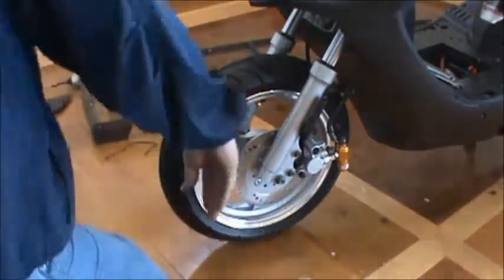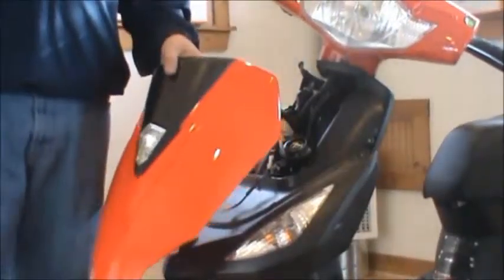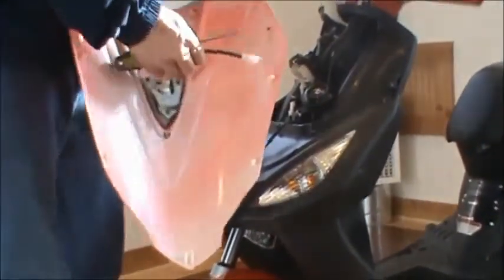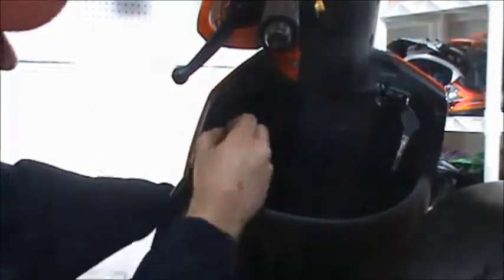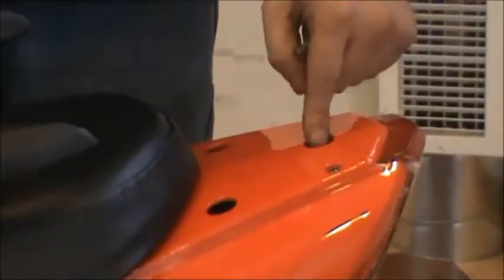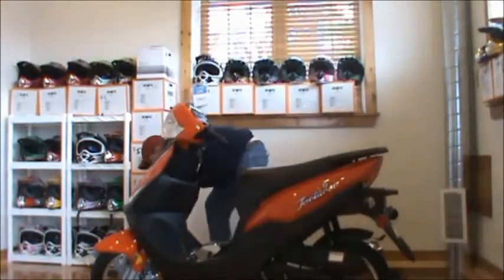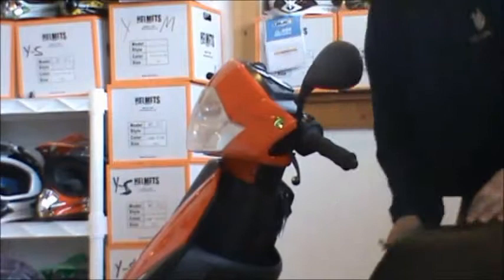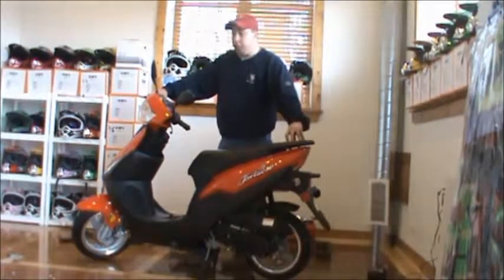TAO TAO T3 SCOOTER ASSEMBLY VIDEO PART 2.avi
TaoTao CY-50T3 Scooter Assembly Video Part 2 At SpeedwaysAtv.com